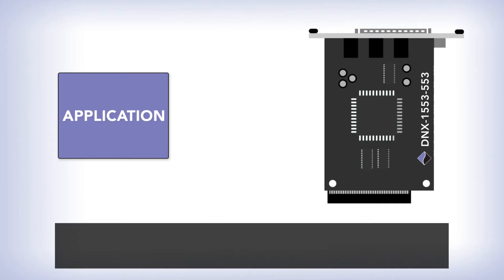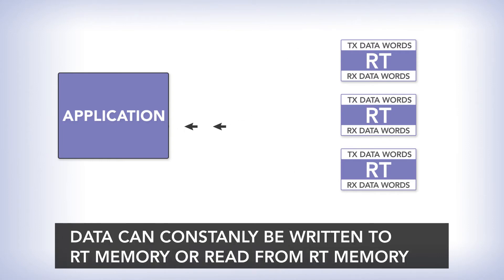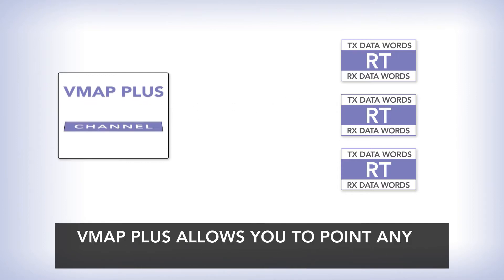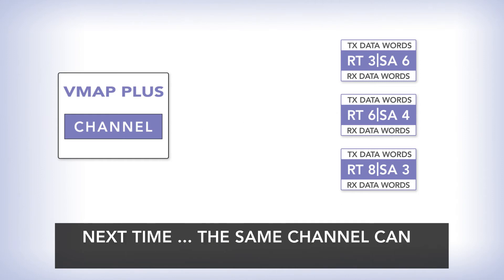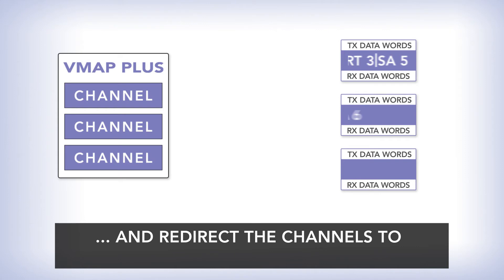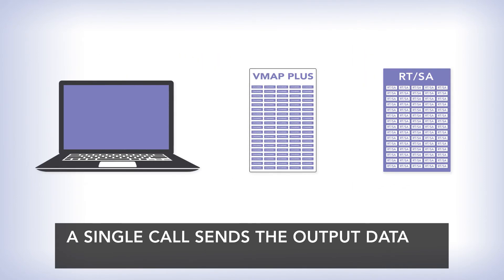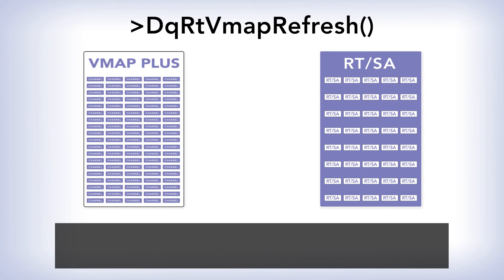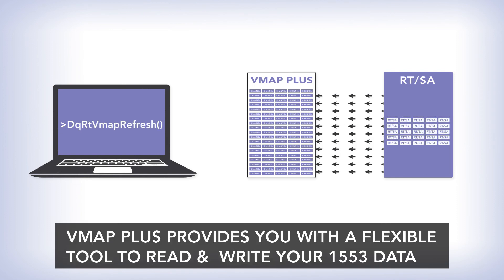VMap Plus: Fast & Flexible 1553 RT/SA Data Word Control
UEI's VMAP PLUS allows you to quickly, flexibly set and read RT/SA data in your MIL-STD-1553 system.